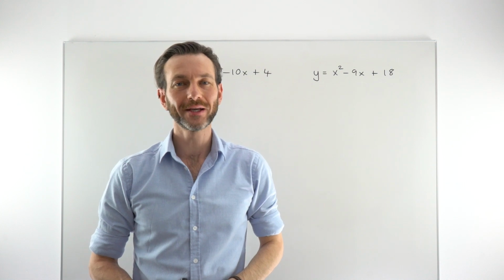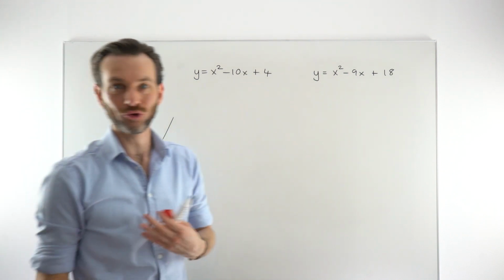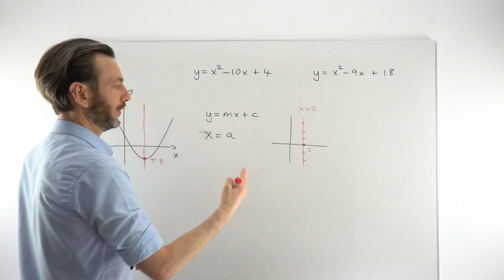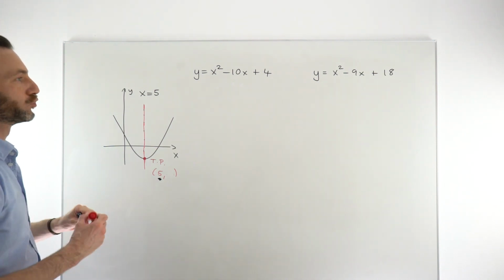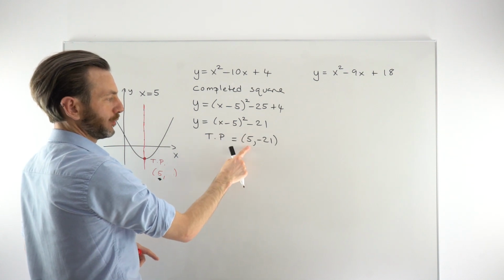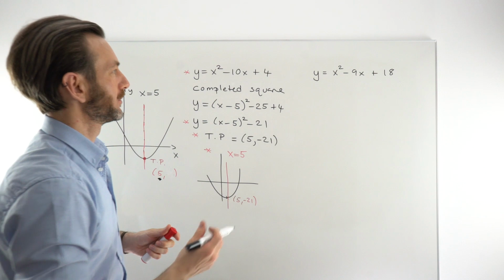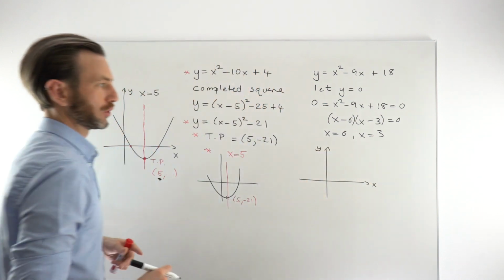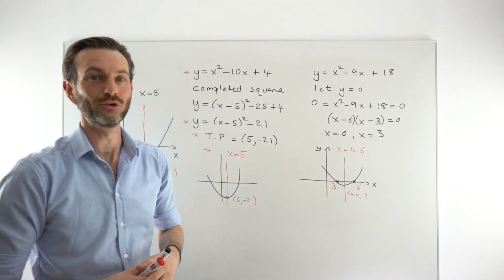The Axis of Symmetry of the Graph of a Quadratic Function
In this class students will be able to state the equation of the axis of symmetry of the graph of a quadratic function.

Gary